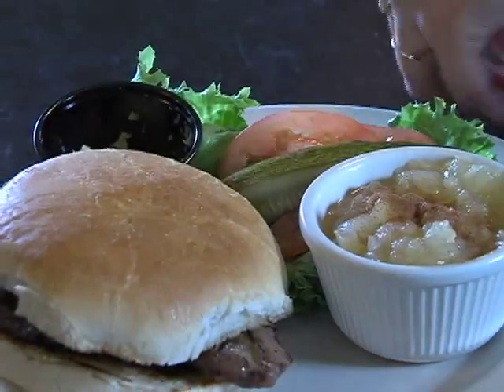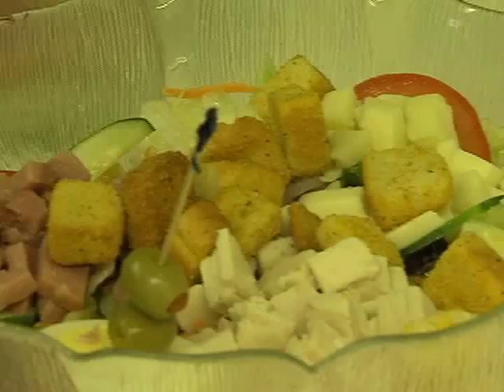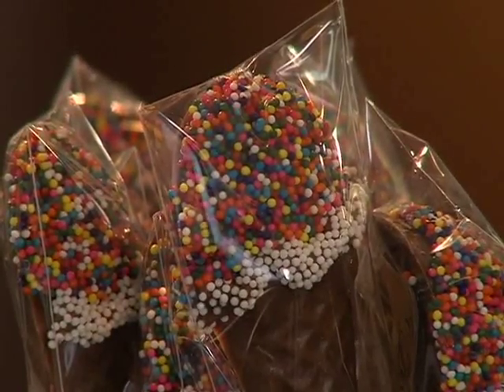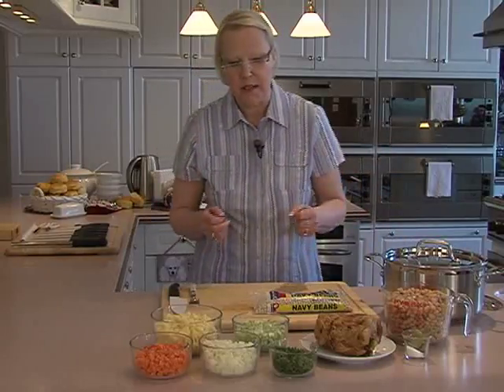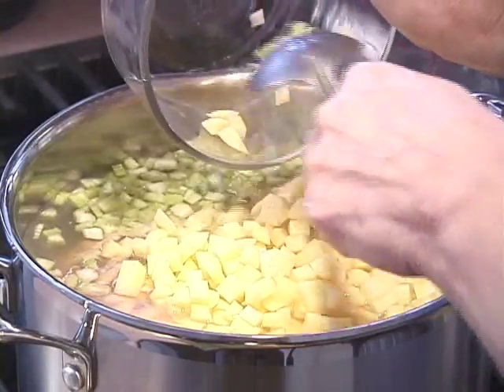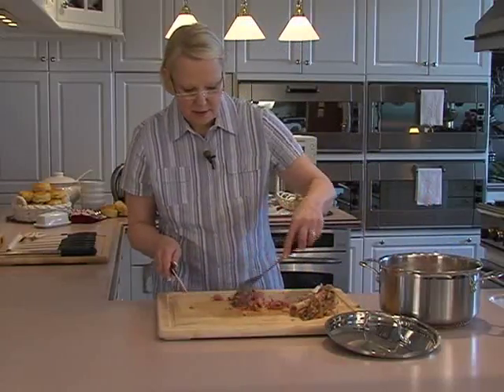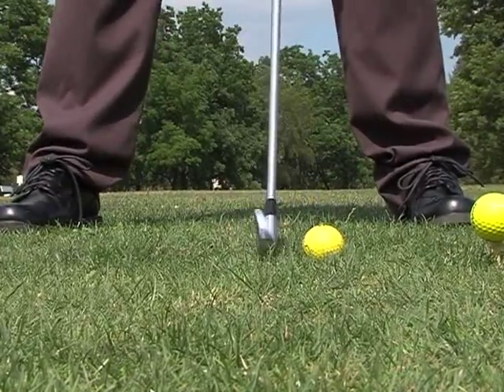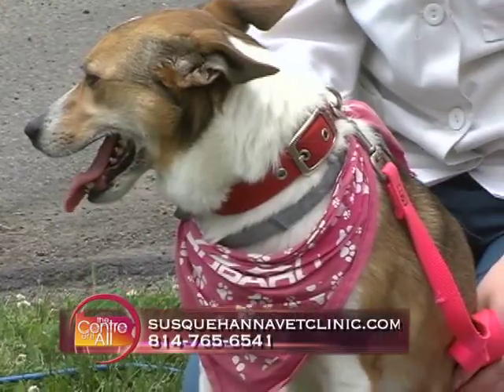COIA 2016 Ep. 11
We show you the details behind one chocolate store... A restaurant that made the top ten list... Mel shares a recipe and a little history and one animal outside of Centre County is looking for a loving home.